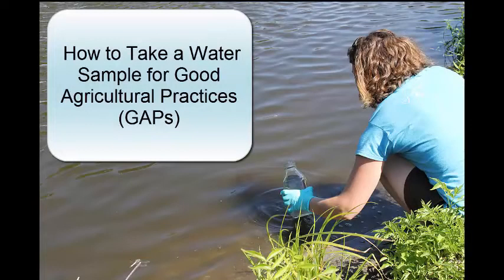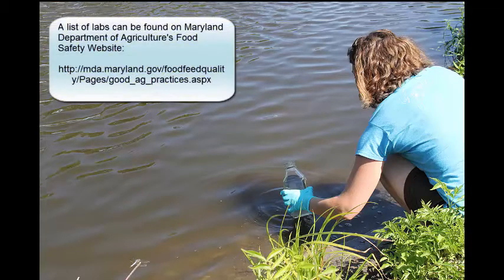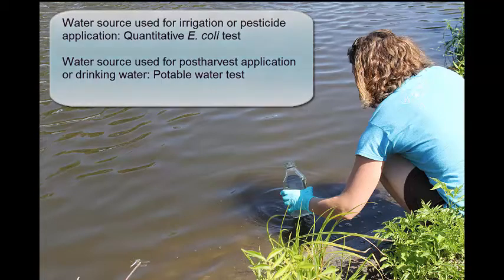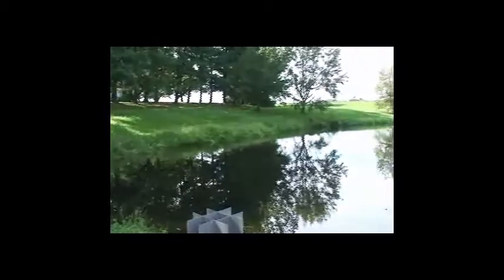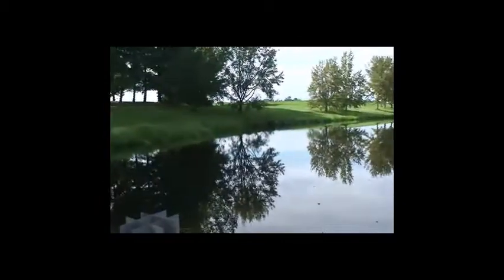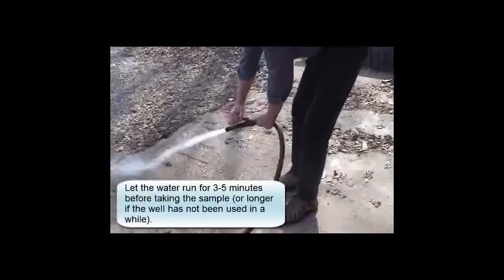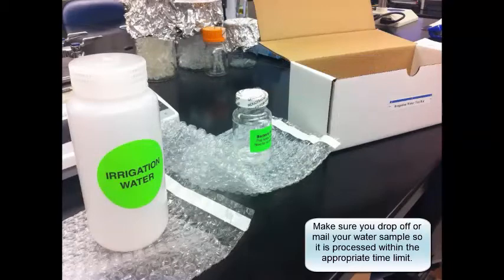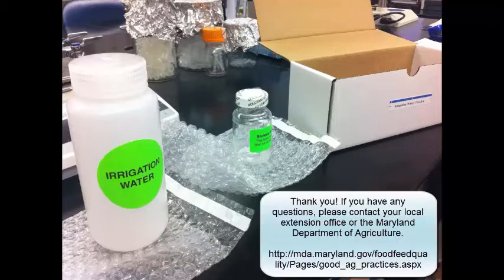How to Take a Water Test for Good Agricultural Practices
How to take a water test for irrigation, pesticide application, or postharvest application.